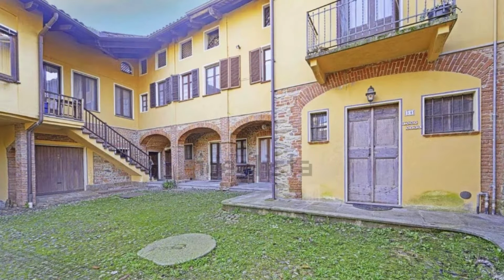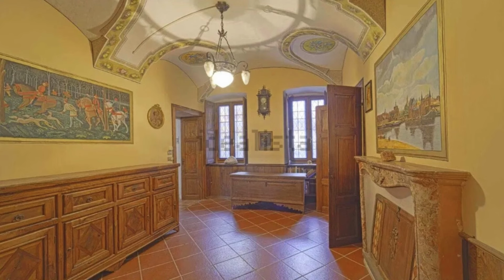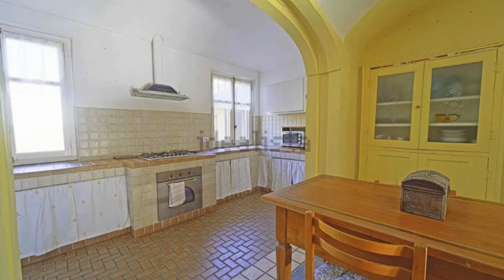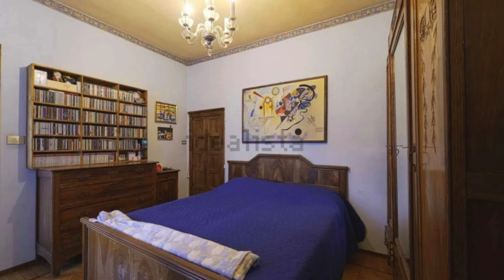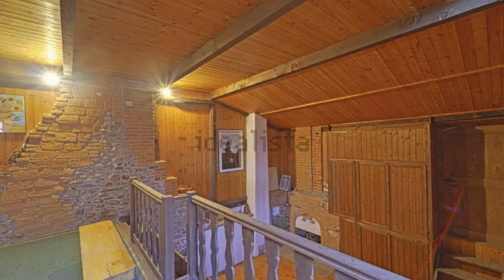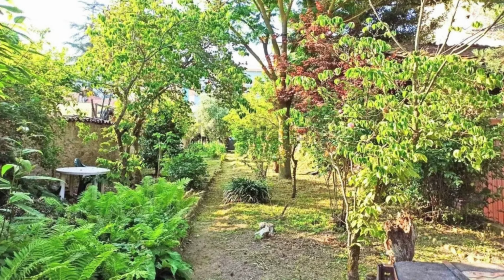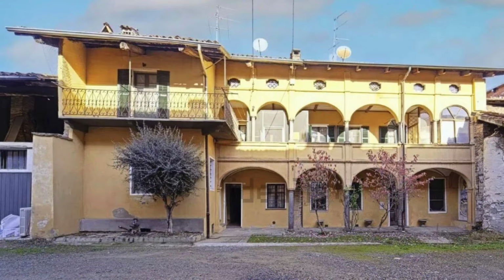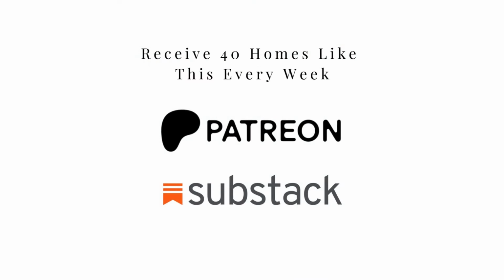NOW €125k ... PIEDMONT WOW! HUGE HISTORIC HOME Near Turin & Italian Lakes & National Parks - 8bd/5ba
PRICE REDUCTION: €149,000 to €125,000
LOCATION: Mongrando, Piedmont, Italy

IF YOU"D LIKE TO SEE MORE HOMES LIKE THIS, OUR FACEBOOK GROUP IS OPEN TO EVERYONE ...

ITALIAN HOME BUYING WORKSHOP & WORKBOOK

~~~ THE WORKSHOP ~~~

Whatever stage you're at in buying your dream property in Italy, this workshop will be invaluable in helping you understand and navigate the entire buying process along with making decisions about several other important considerations.

If you've watched videos, read articles, attended webinars and maybe even paid for consultations but still have questions or are confused about some things, these tools are for you! The Workshop closely follows the included Italian Home Buying Workbook (more details below.)

The workshop also includes bonus resources such as current grant initiatives, links to buyer's realtors and lawyers, an Italian mortgage calculator, a Schengen calculator and real life buyer's lessons, which are not in the workbook.

Workshop Content:

~ THE BUYING PROCESS SIMPLIFIED
~ RESIDENCY & RECIPROCAL RIGHTS
~ ACTUAL COSTS & TIMELINE
~ FINANCING, GRANTS & INITIATIVES
~ FINDING THE PERFECT PROPERTY & LOCATION
~ FINDING A GOOD REALTOR OR LAWYER
~ SETTING UP SHOWINGS
~ ITALY-SPECIFIC PROPERTY QUESTIONS
~ TRANSPORTATION CONSIDERATIONS
~ MAKING "THE SCHENGEN SHUFFLE" WORK
~ CREATING AN ACTION PLAN
~ MAKING THIS REALLY HAPPEN
~ ONE EURO HOUSES EXAMPLES
~ TIPS & ADVICE
~ €40K SARDINIA HOUSE TOUR

~~~ THE WORKBOOK ~~~

Whether you're just getting started or are ready to buy a property in Italy, this fillable workbook has been designed to help with defining your criteria and priorities, researching, planning and preparing - to help make the process as easy and enjoyable as possible.

It can be completed online, saved then edited and added to as you move forward and things progress, or it can be printed and completed. It can be used alone or to accompany the Italian Home Buying Workshop.

Workbook Content:

~ THOUGHT PROVOKING QUESTIONS
~ BITE SIZE ACTION PLAN
~ COMPARATIVE LIVING EXPENSES
~ PROPERTY SEARCH EXPENSES
~ ITALY-SPECIFIC PROPERTY QUESTIONS
~ FINANCING/GRANTS/RENOVATION/RENTAL QUESTIONS
~ PROPERTY PROS & CONS LISTS
~ PROPERTY BUYING EXPENSES
~ REGIONS RESEARCH & INTERACTIVE AIRPORT MAP
~ RESOURCES LIST with STARTER RESOURCES
~ VISION BOARDS & NOTES